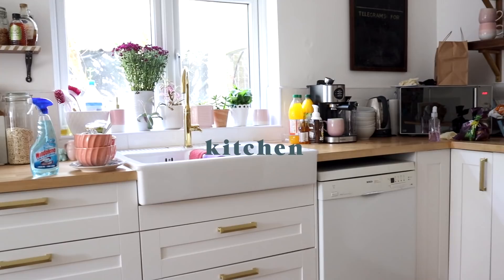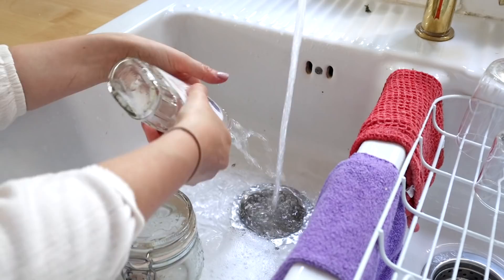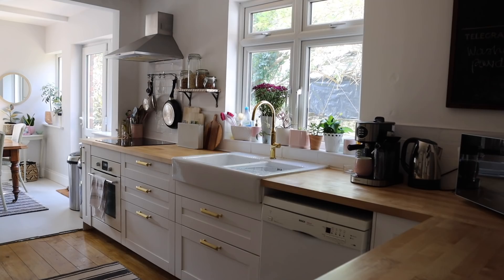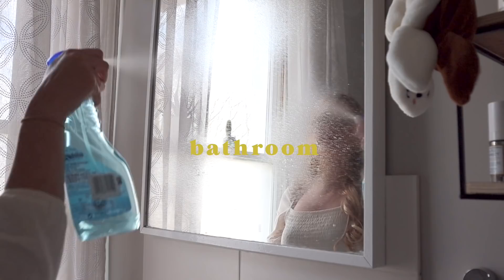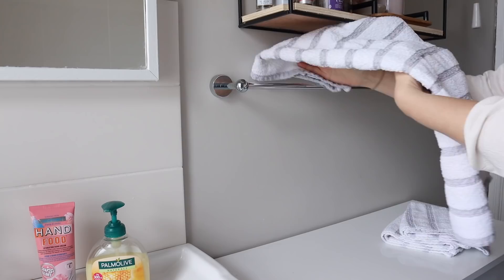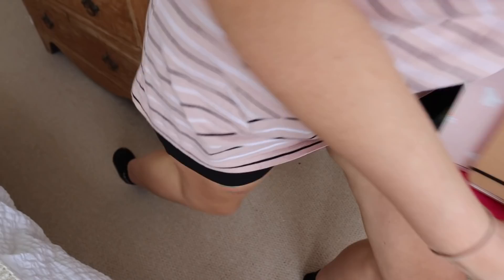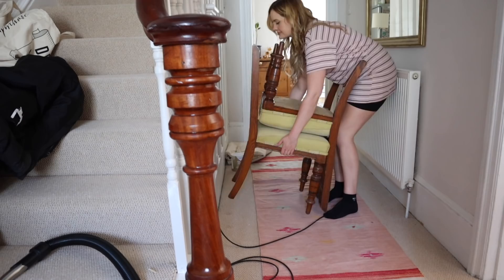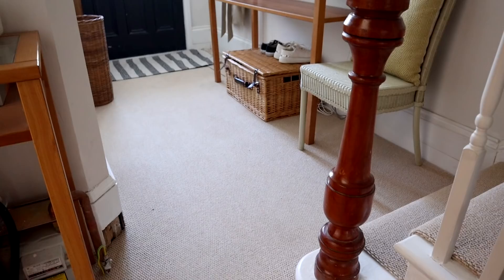Clean with me | How I spring clean my house and tidy up 🏡